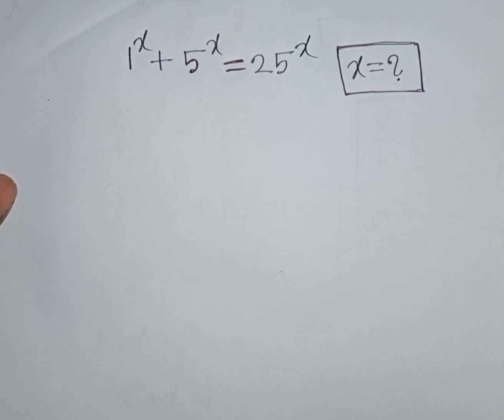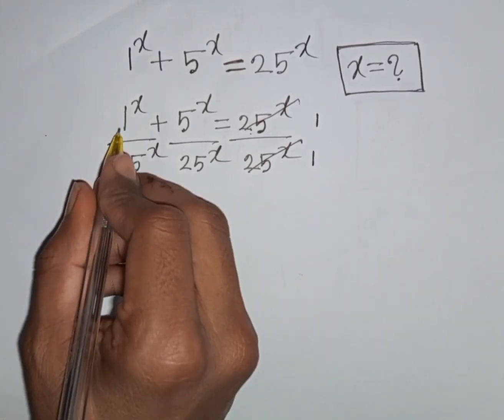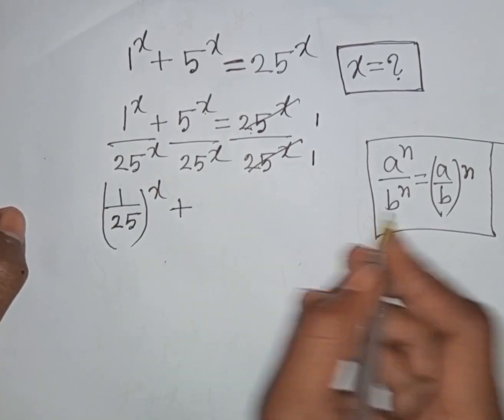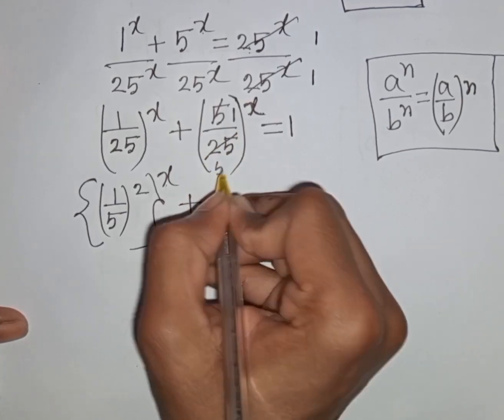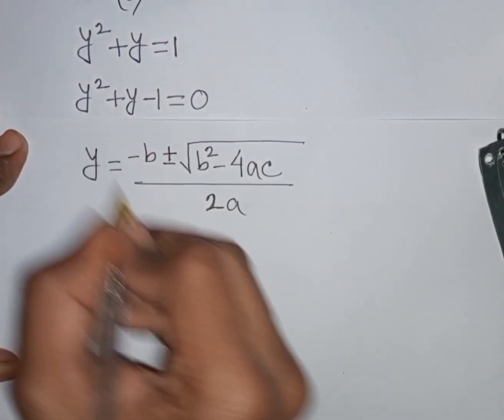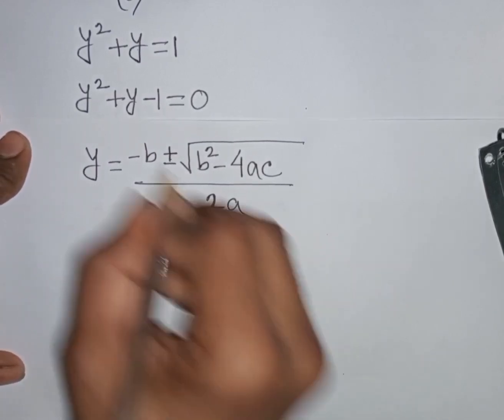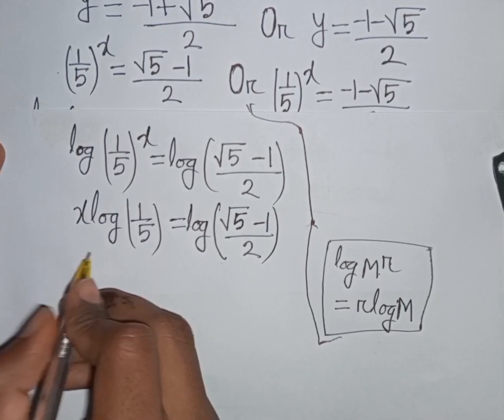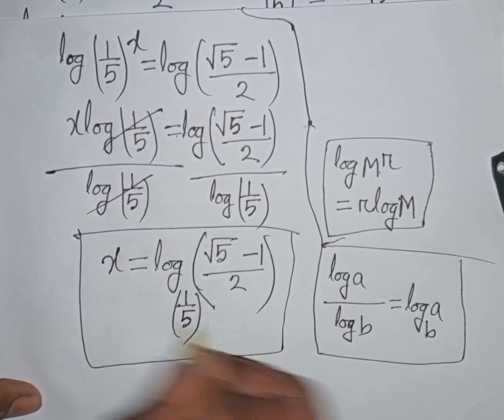Algebra Exponential Problem ✍️ Find the Value of x